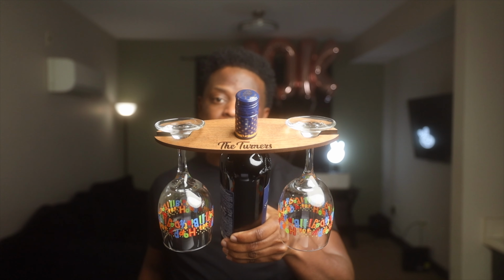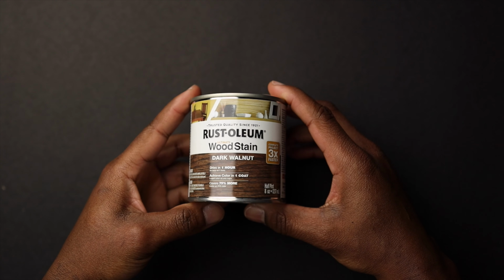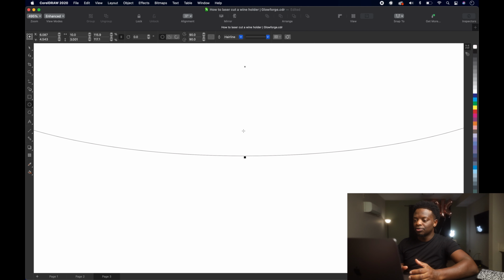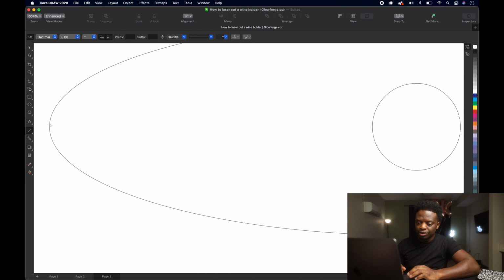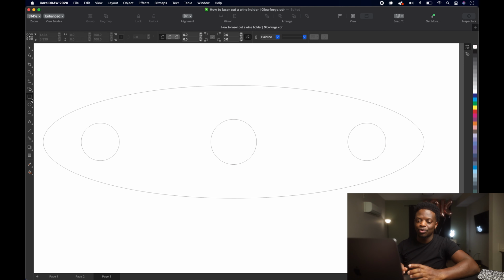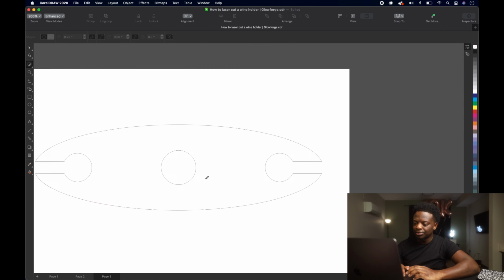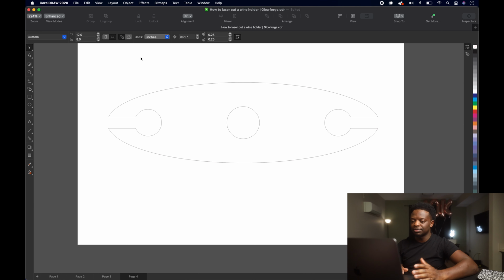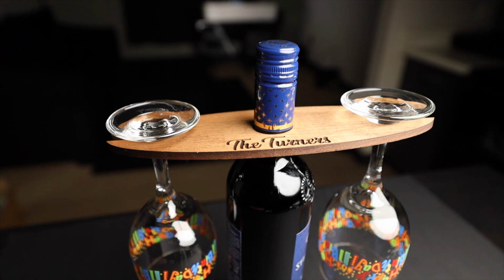How to laser cut a wine bottle holder | Glowforge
In this project video I do a tutorial on how to laser cut a wine bottle holder using a Glowforge 3D laser printer.

Send me stuff:
Troy the Maker

VIDEO & PHOTO GEAR I USE (May 2020)
Canon EOS R
Canon 24-105mm F4 IS
Ring Light
Light Kit
Color Gels
LED TV backlights
Neon Light